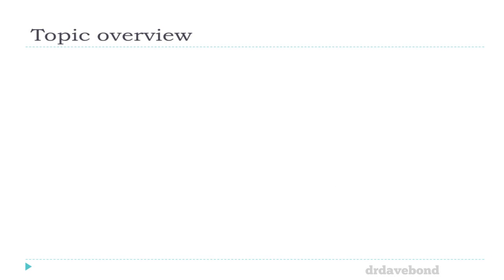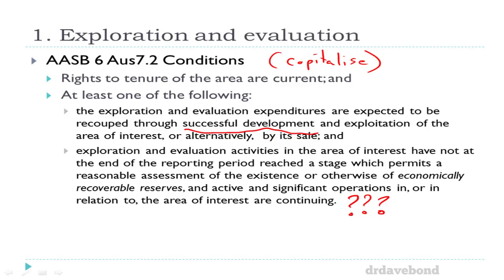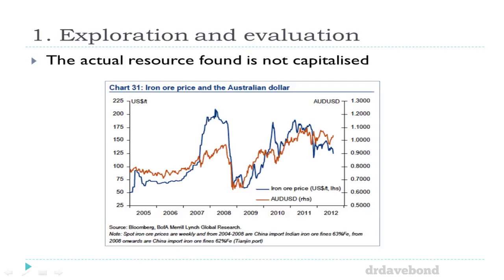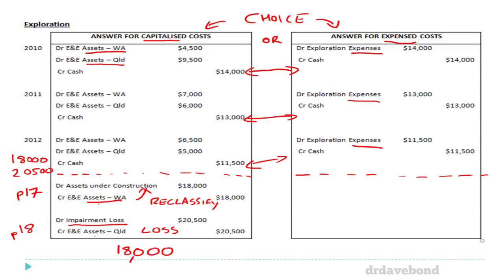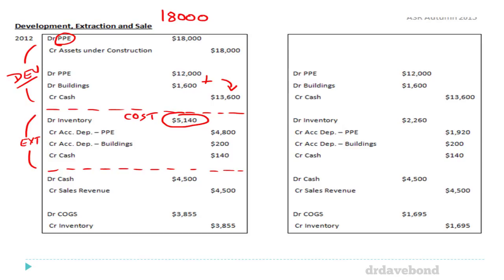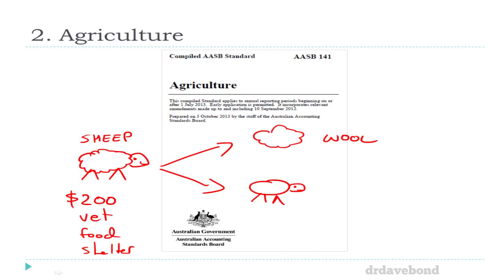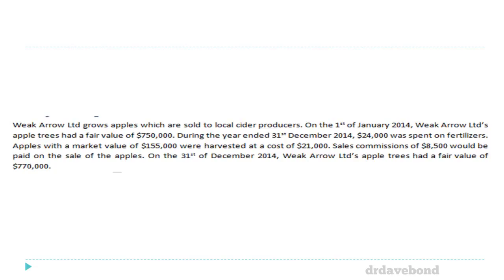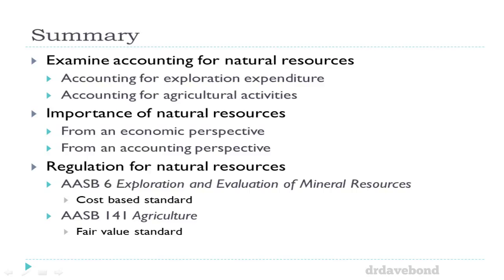Lecture 05 - Natural Resources (2015)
A recording of Lecture 5 of Accounting Standards & Regulations for the Autumn 2015 semester.
Provides an overview of the accounting for the costs of exploration and evaluation (AASB 6) and the accounting for agriculture (AASB 141).